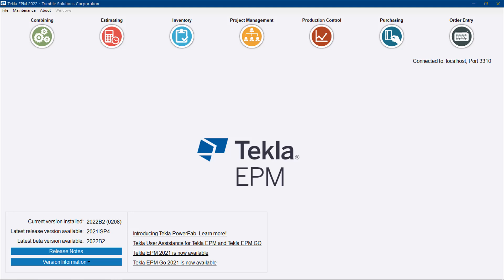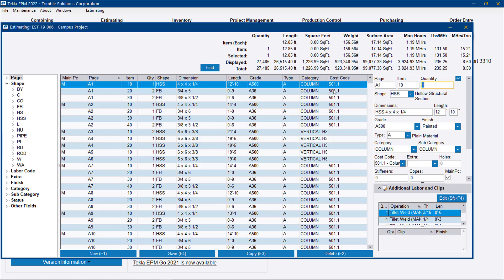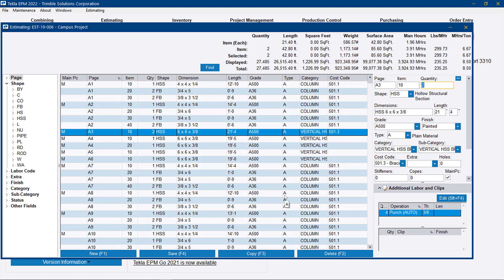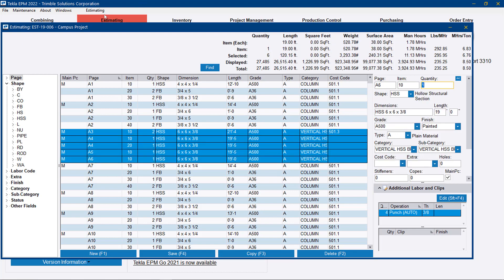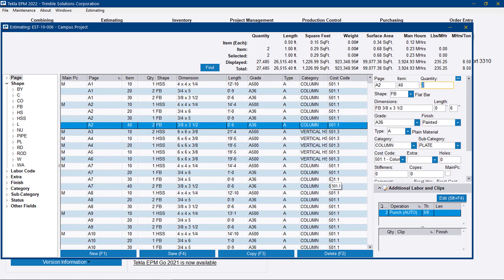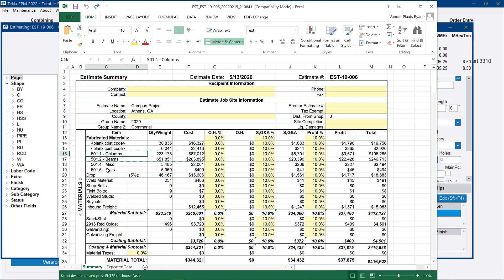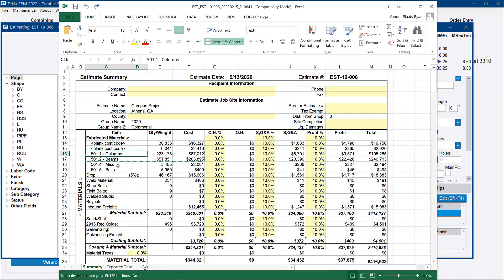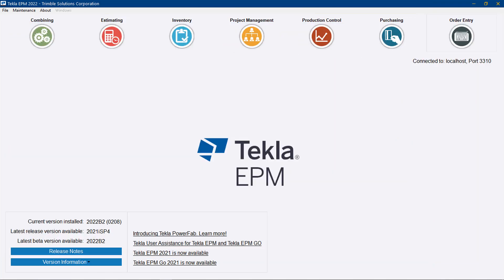Breakdown Estimates by Cost Codes for Better Tracking of Project Costs in Tekla PowerFab 2022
You can now enter and edit estimating data based on a cost code. By establishing cost codes at the estimating stage of your project, you have better summary reporting of your project that aligns with your job costing practices.